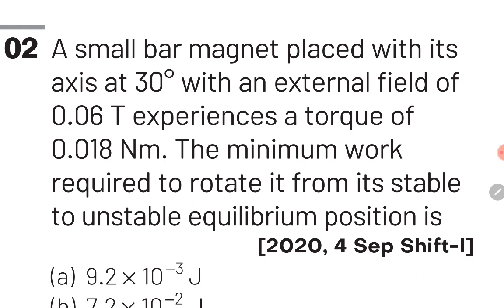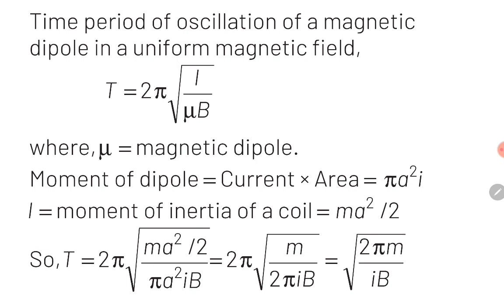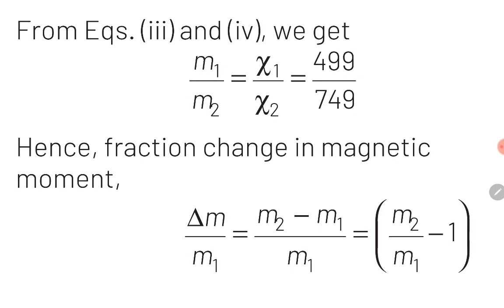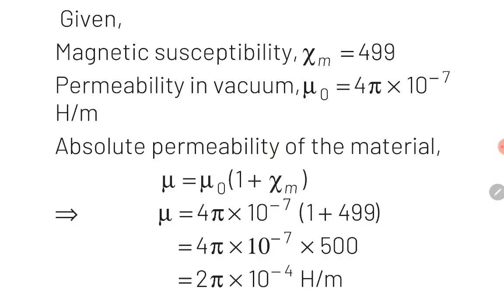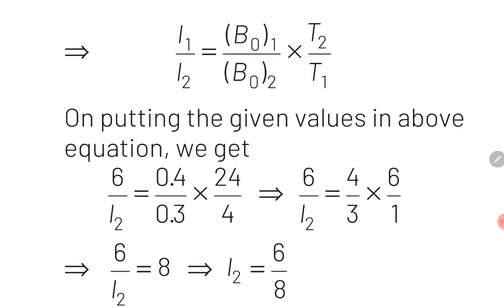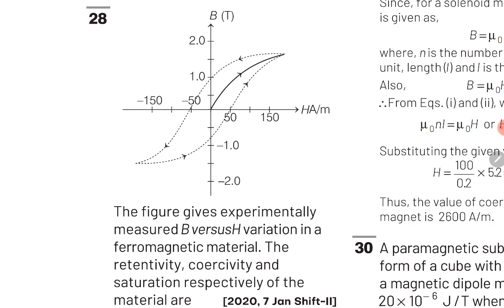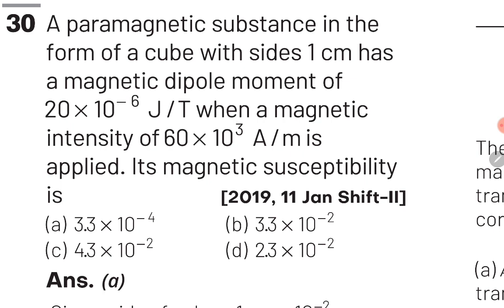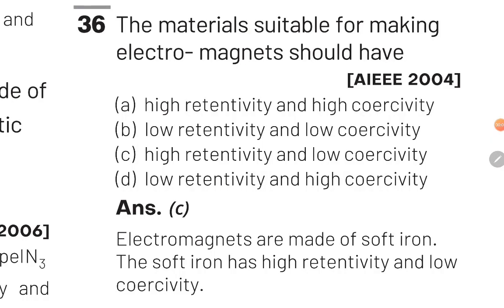Magnetism & Matter - Questions on All Concepts in 40 Minutes